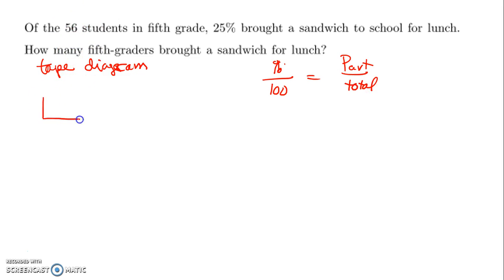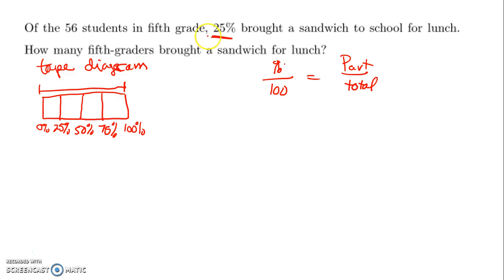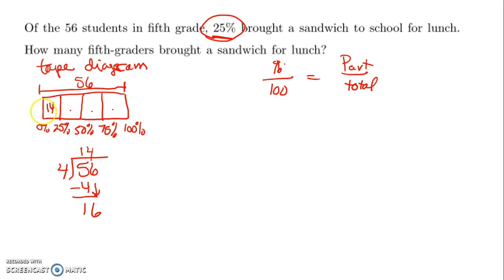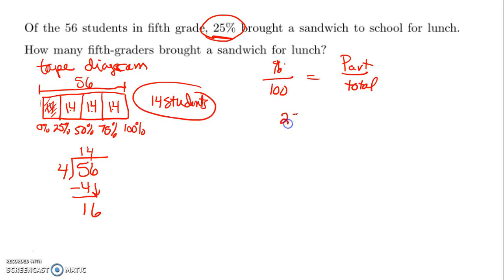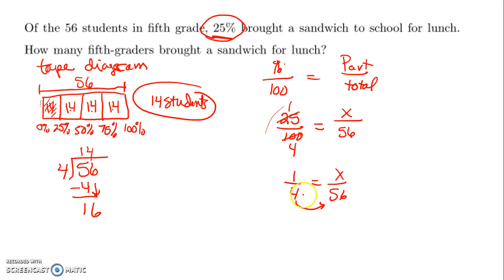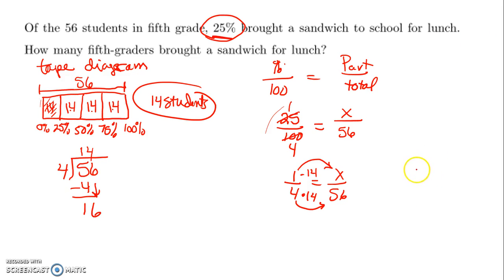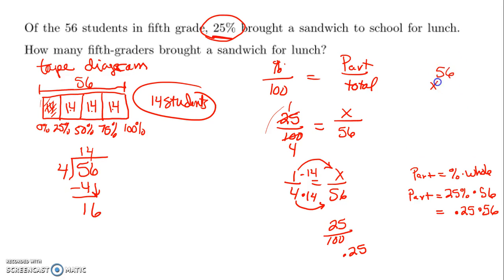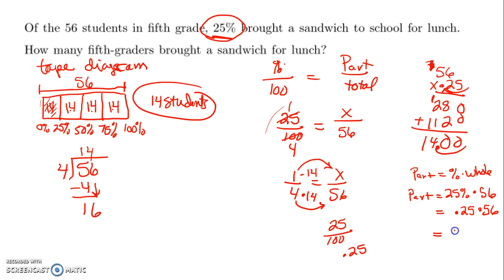#1 CR helper 31